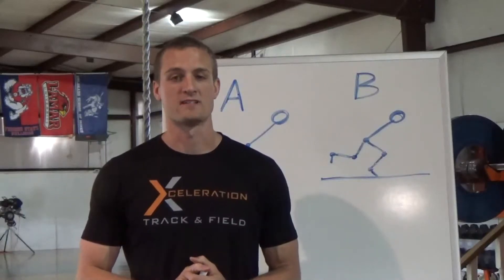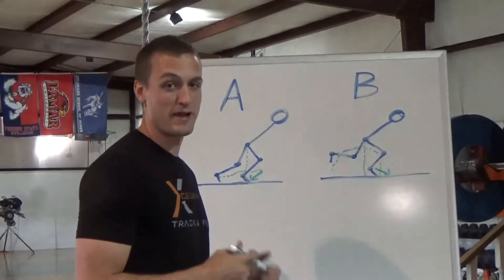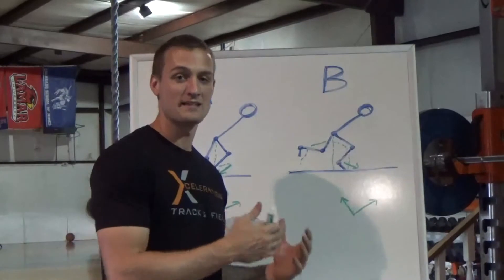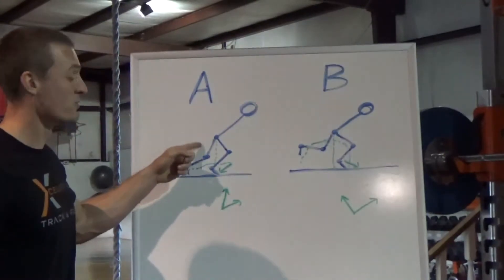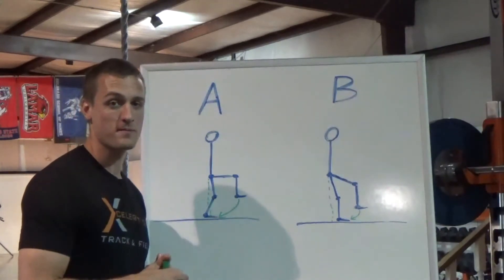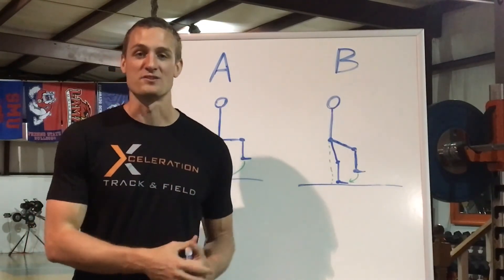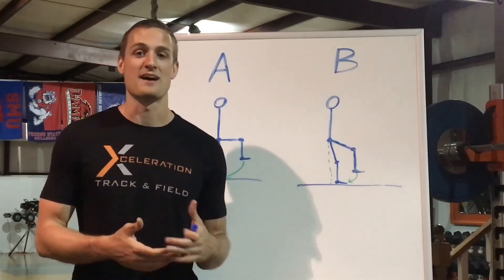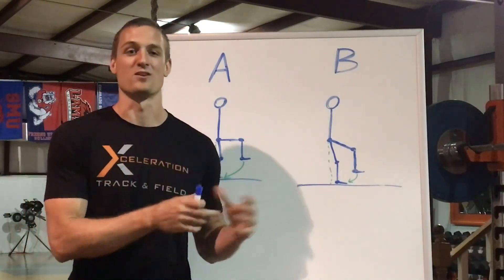Speed Science 5. sprinting research